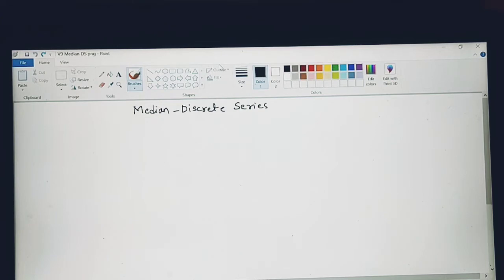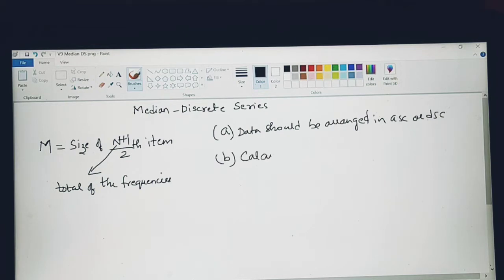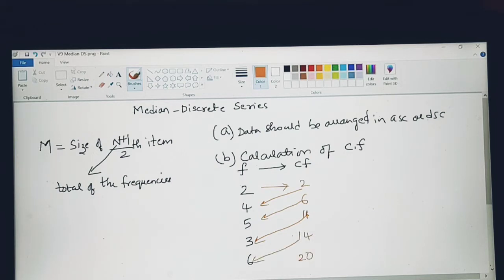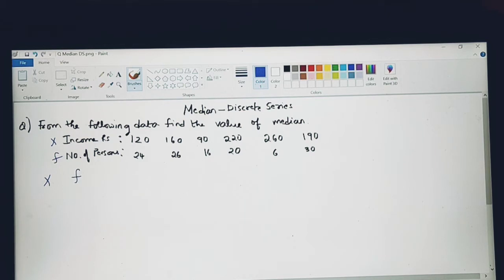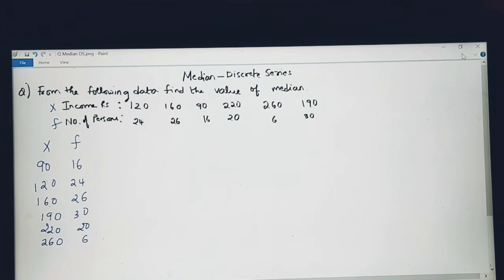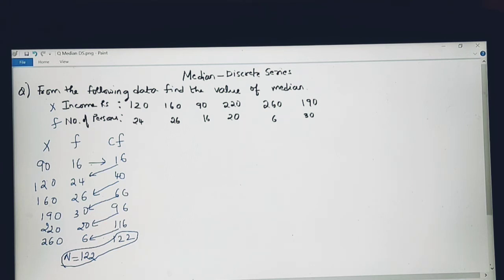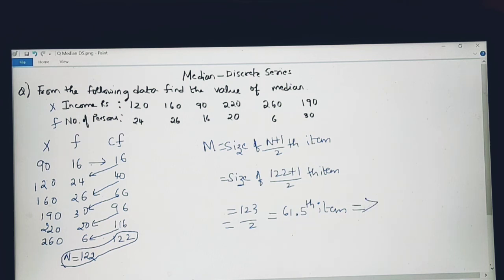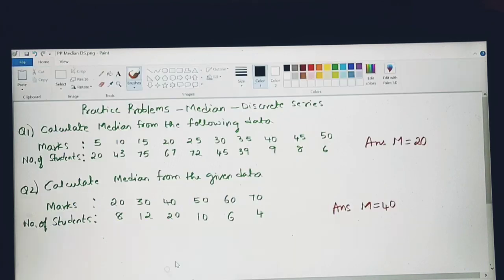Median - Discrete series - Measures of central tendency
This video will enable you to solve problems based on median discrete series.